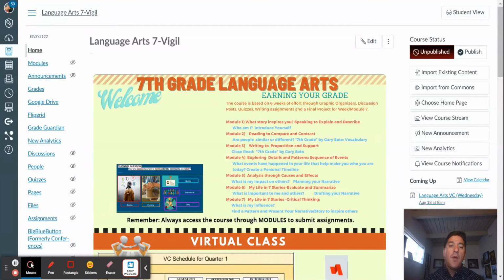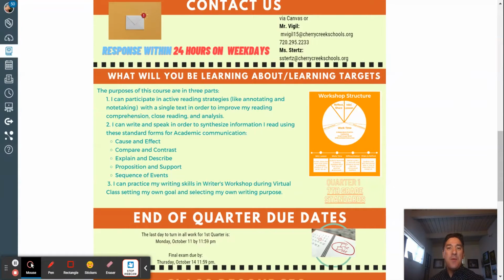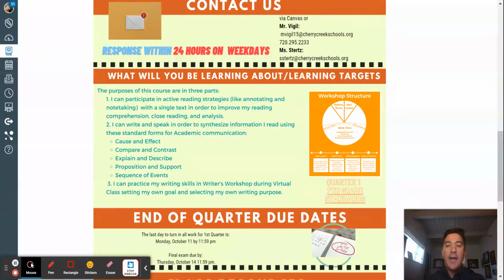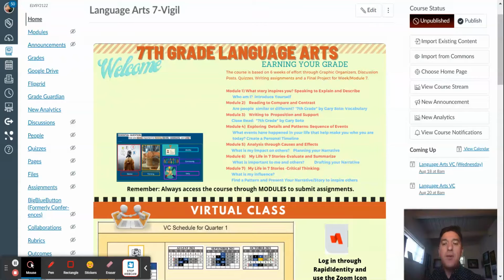Language Arts 7-Vigil